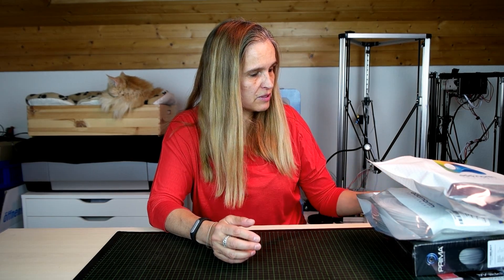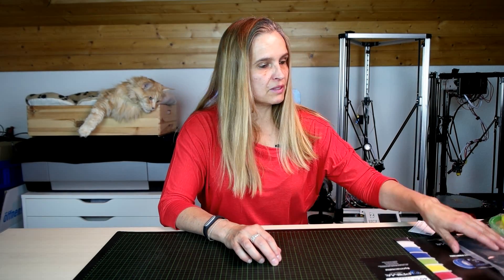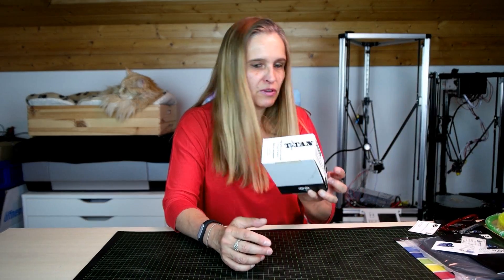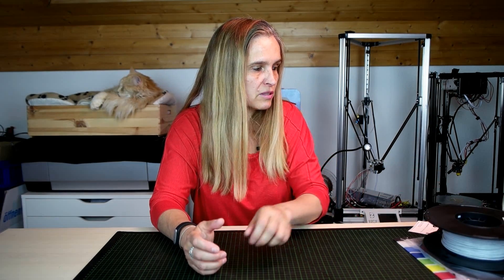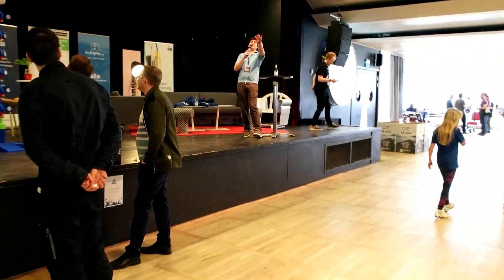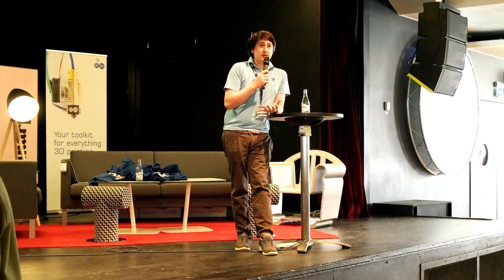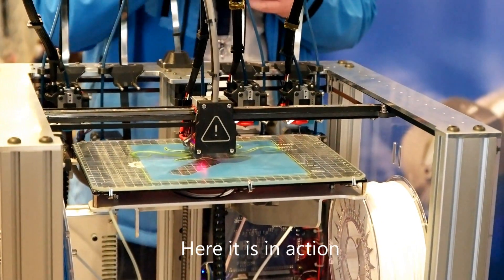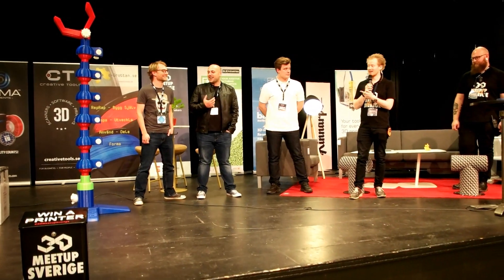3D Meetup 2018 Sweden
Here's my recap of the 3D Meetup Sweden that took place 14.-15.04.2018 in Helsingborg.

Here are the links to the creators and companies I´ve met at the event: